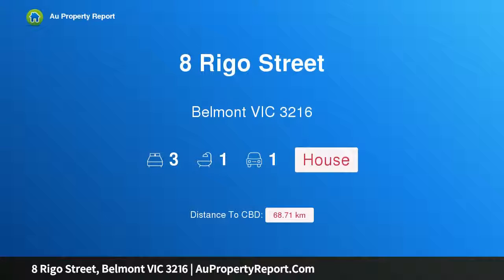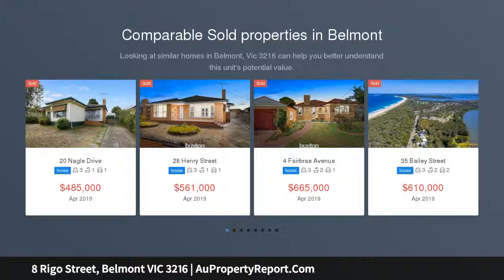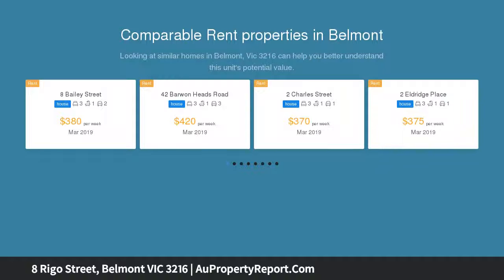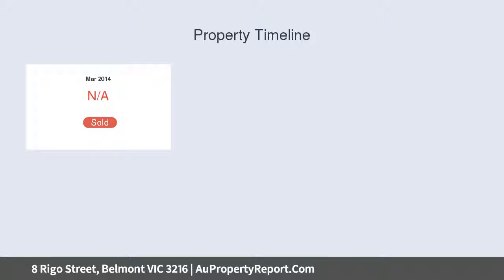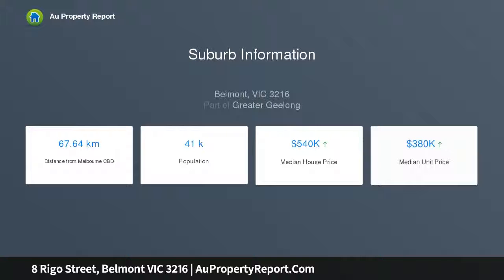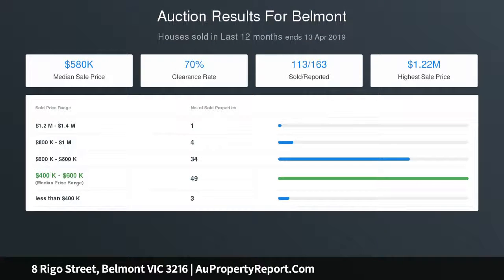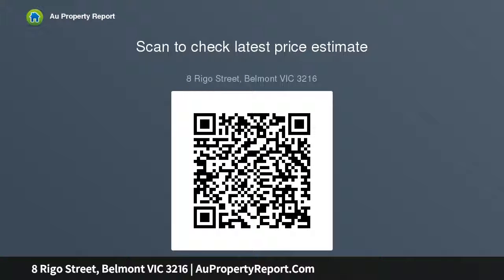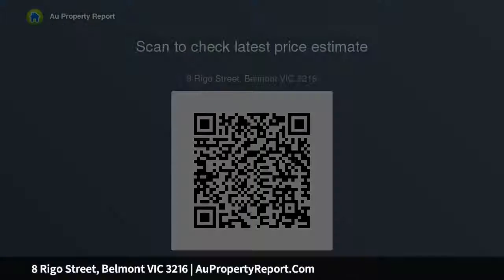8 Rigo Street, Belmont VIC 3216 | AuPropertyReport.Com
8 Rigo Street, Belmont VIC 3216
Property Type: house
Bedrooms: 3
Bathrooms: 3
Car Space: 1
Opportunity knocks in Belmont